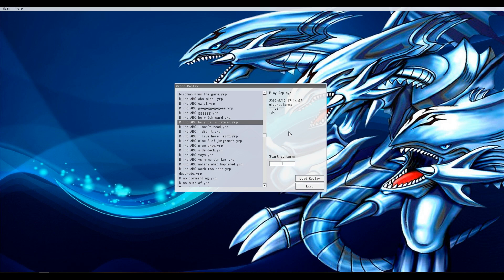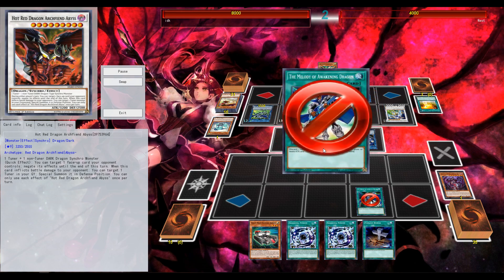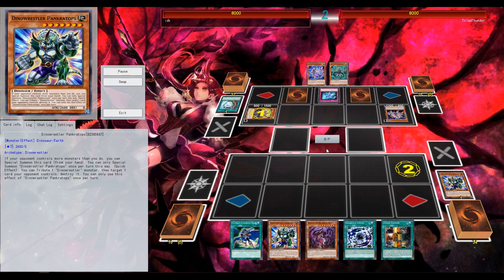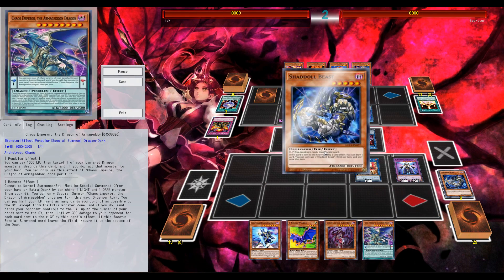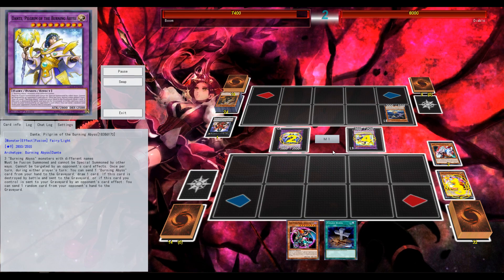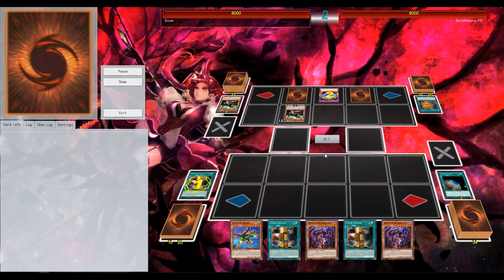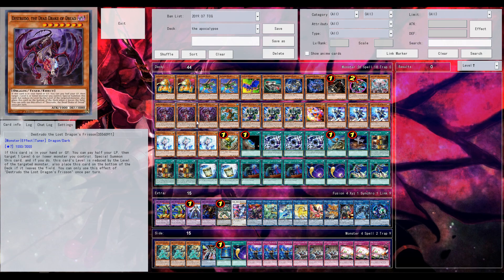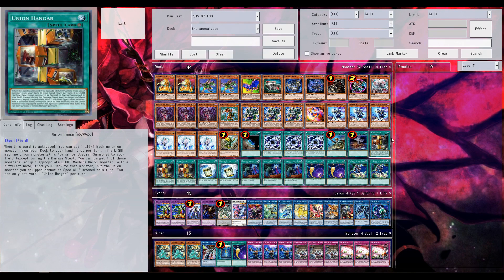Blind 2nd ABC Shaddoll Replays